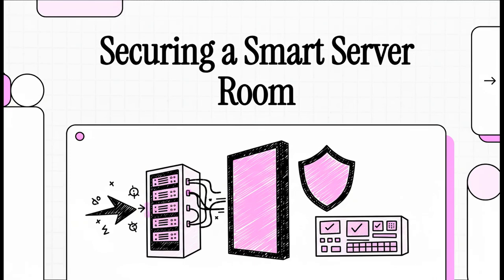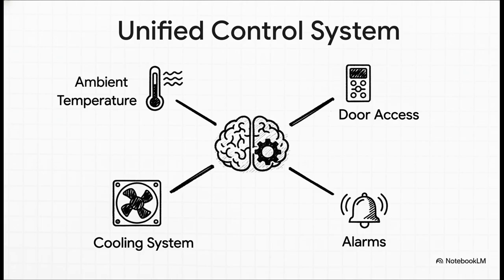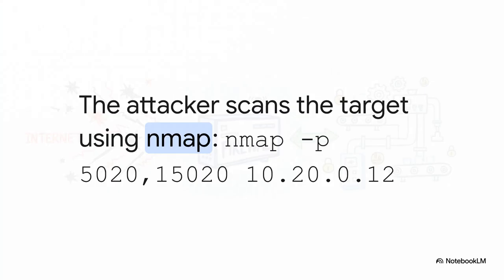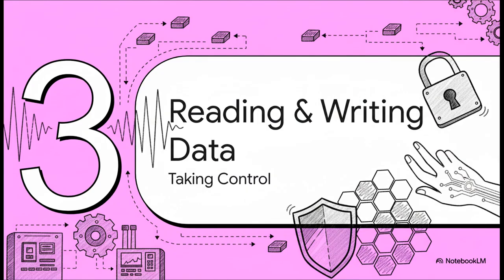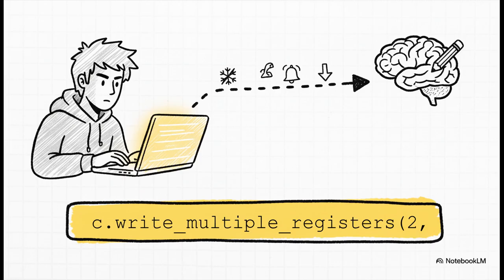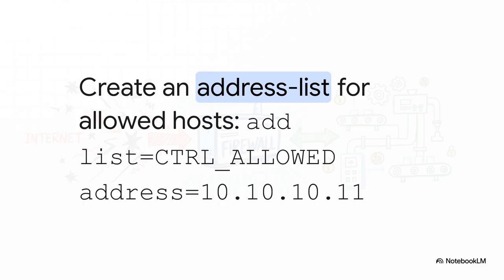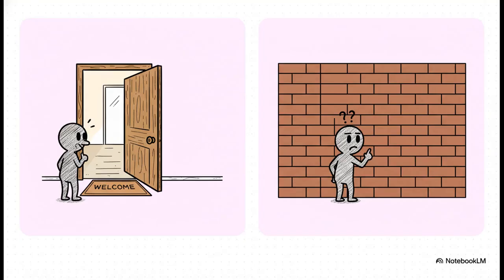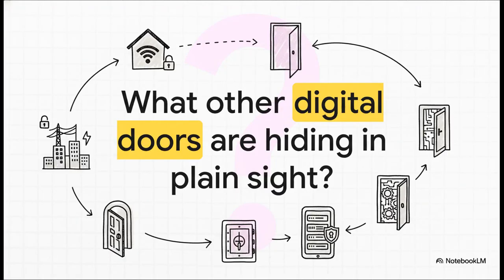Securing a Smart Server Room